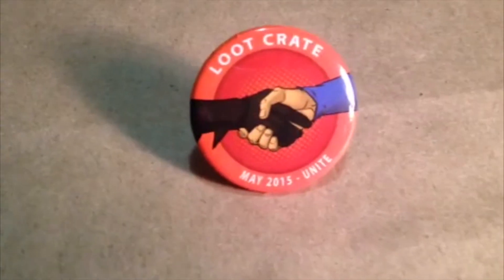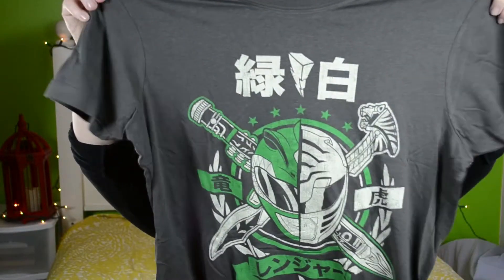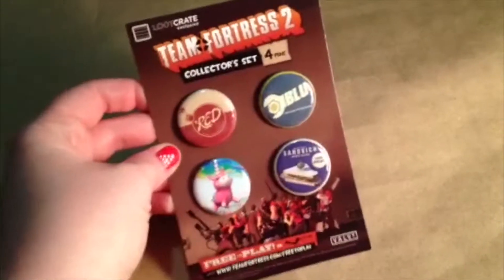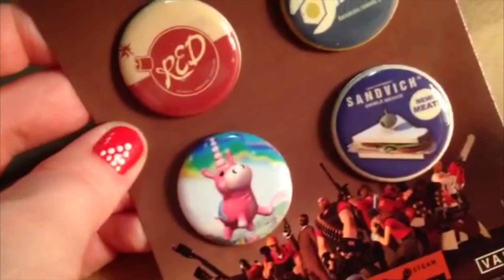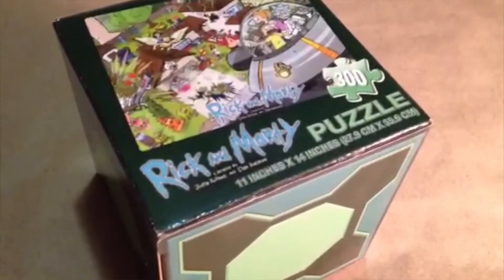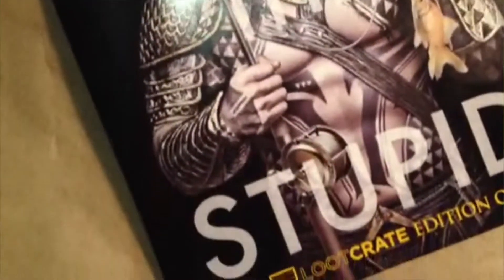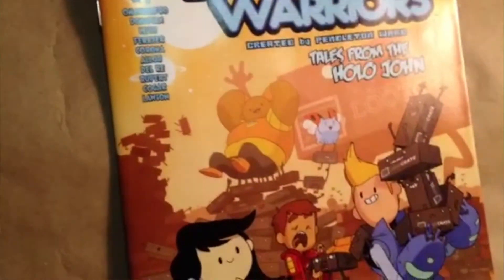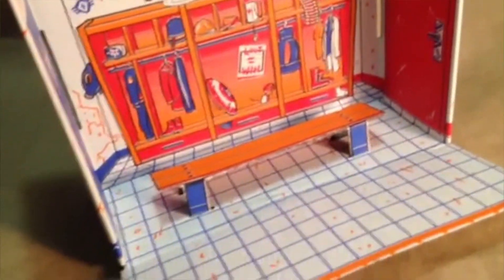May Loot Crate Un-Boxing | Keisha Egbert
Unleash your inner Nerd and Un-box the May LootCrate with me!